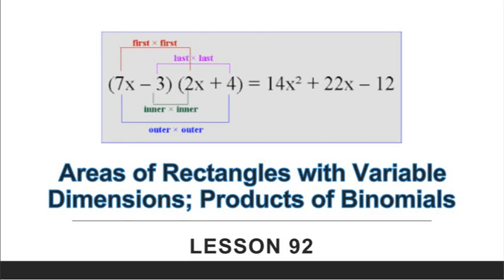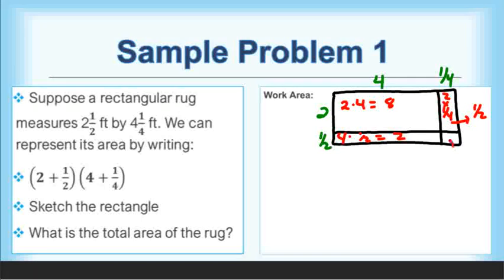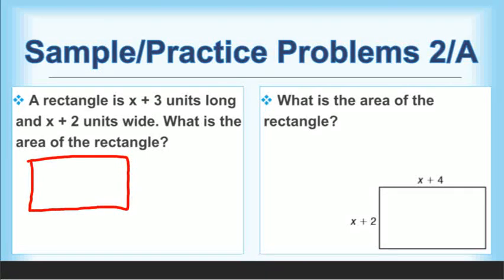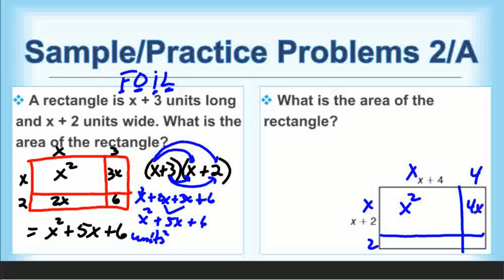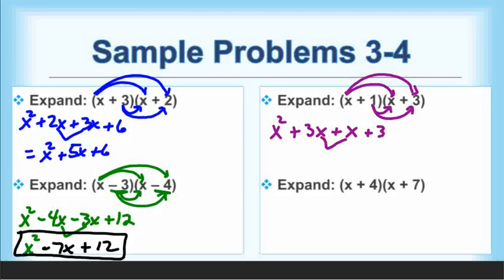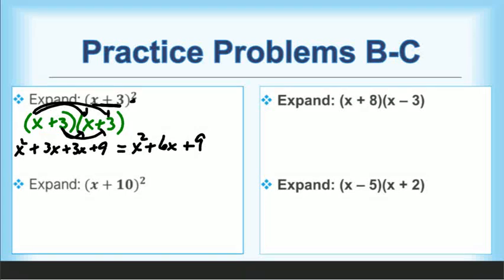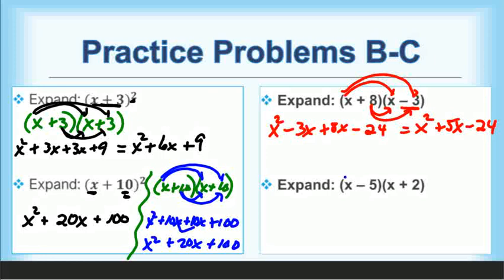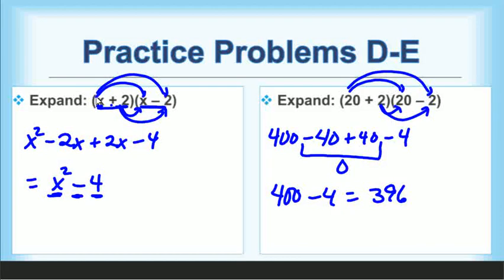Lesson 92 Areas of Rectangles with Variable Dimensions; Products of Binomials